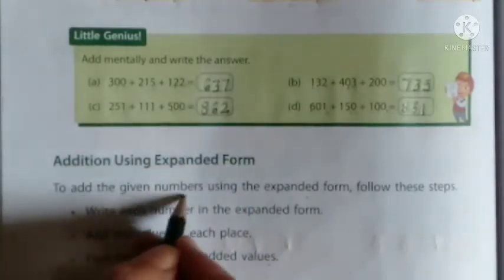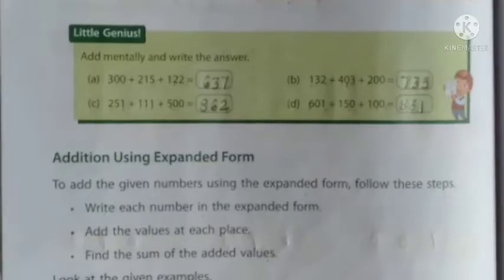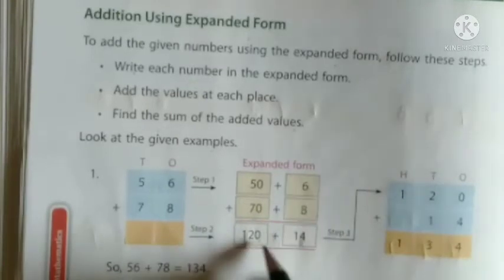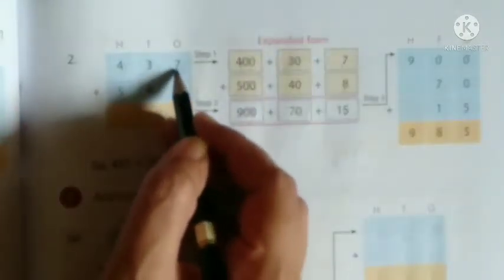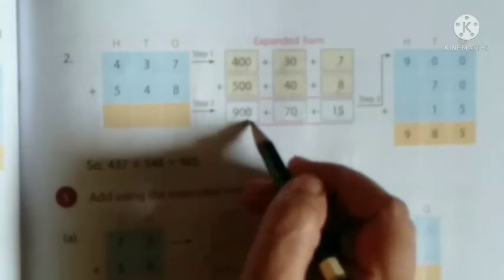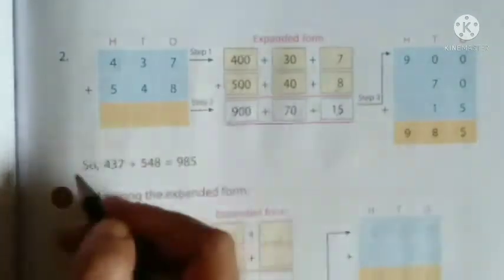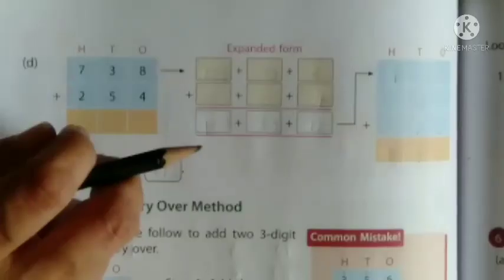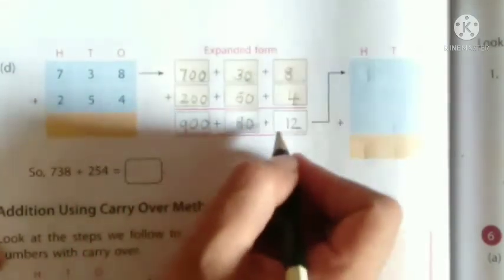Std-2/Maths /By Nimisha Raj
Chapter-3 Addition/ Addition using expanded form